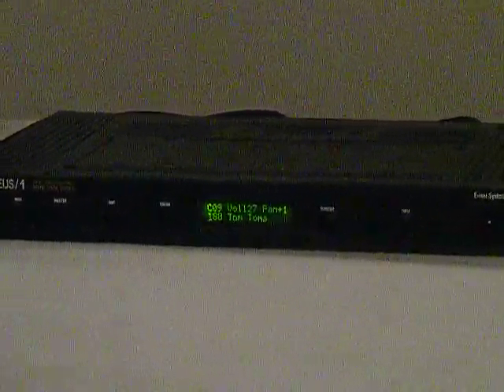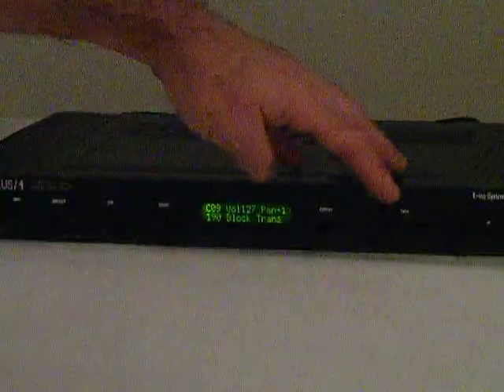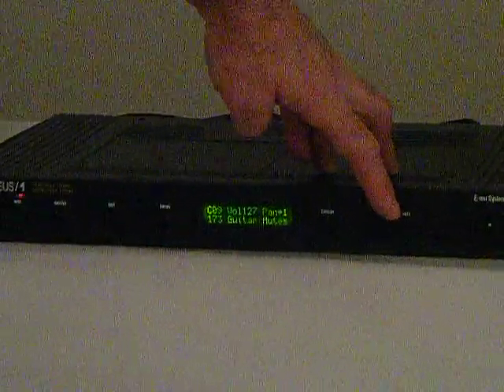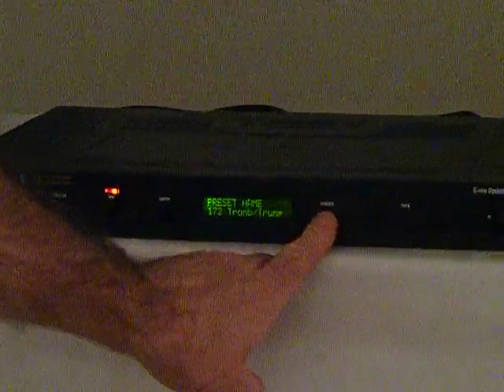E-mu Systems Proteus 1.AVI